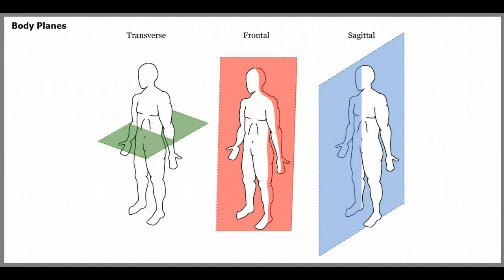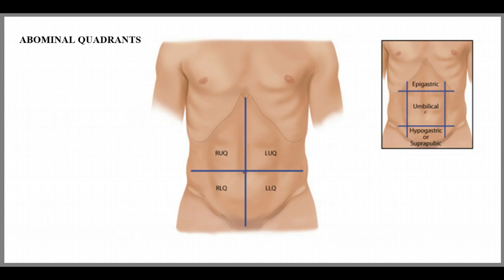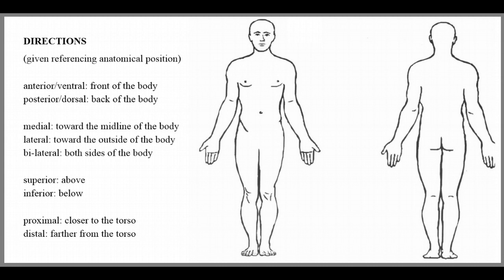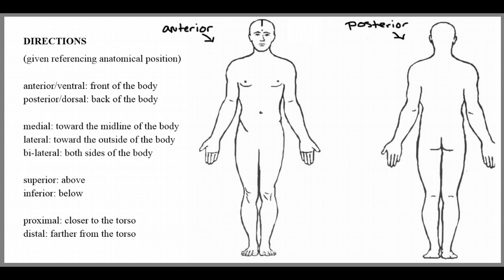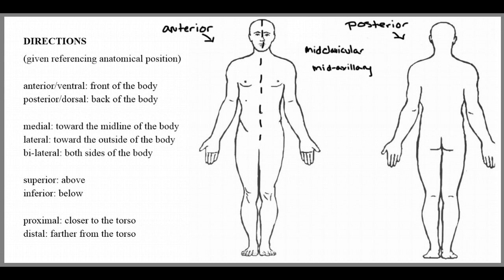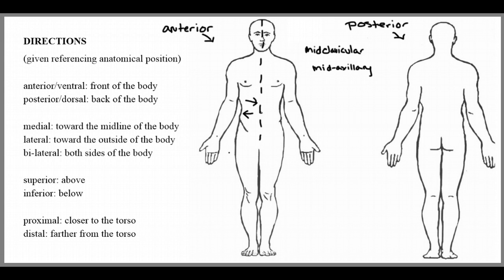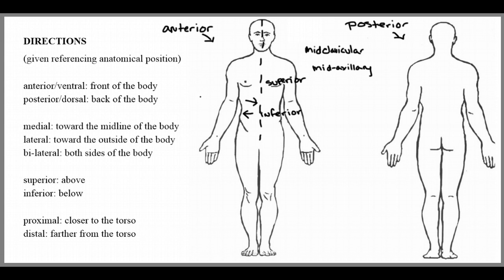Body Positions, Planes and Directions